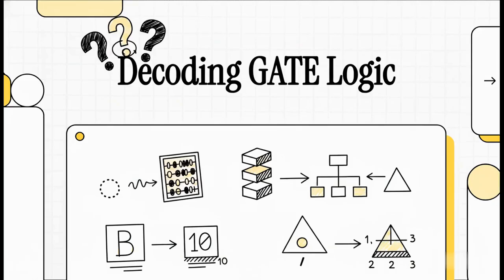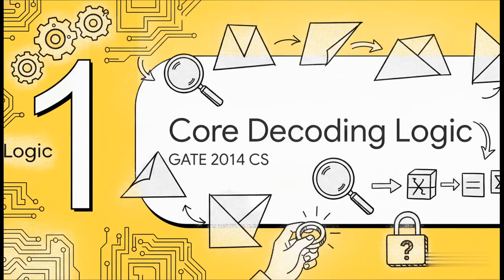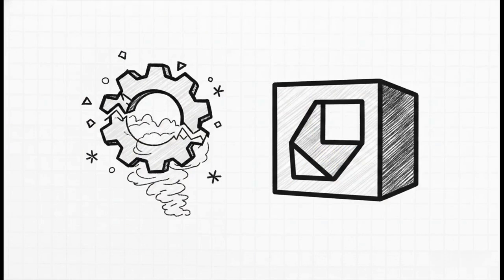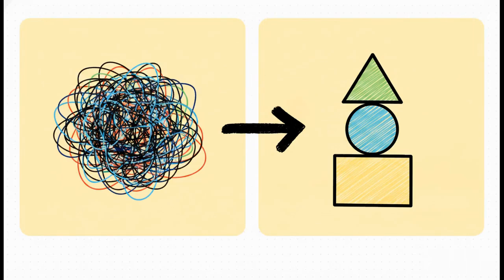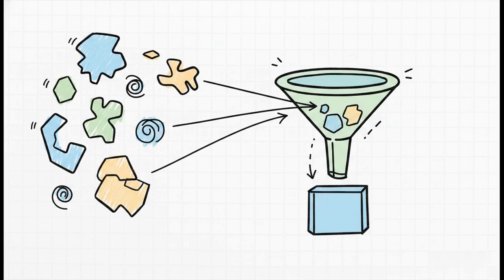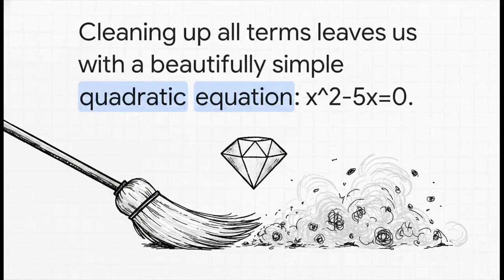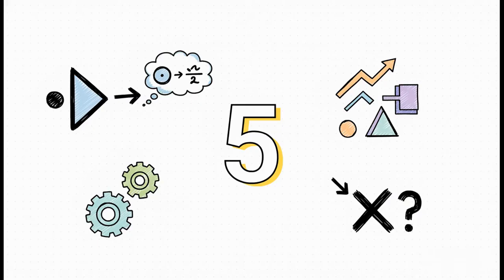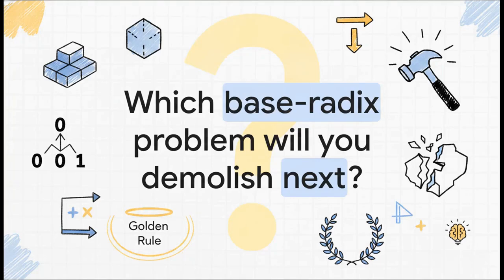How to Solve Complex GATE Number System Question | Number System and Binary Codes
Struggling with complex number system problems in your computer science exams? In this video, we decode a notorious question from the GATE 2014 Computer Science exam involving unknown bases.

We break down the entire process into an easy-to-follow, step-by-step methodology:

The Golden Rule: Learn why converting everything to decimal (base 10) is the ultimate secret to solving unknown radix equations (0:59-1:36).
Step-by-Step Translation: Watch as we systematically convert each part of the equation using positional multipliers (1:38-3:29).
Algebraic Mastery: Follow along as we solve the resulting quadratic equation to identify the unknown base, turning an intimidating problem into a manageable one (3:33-5:57).
GATE Exam Strategies: Discover essential tips for handling Numerical Answer Type (NAT) questions versus multiple-choice questions to save time on exam day (6:12-6:59).